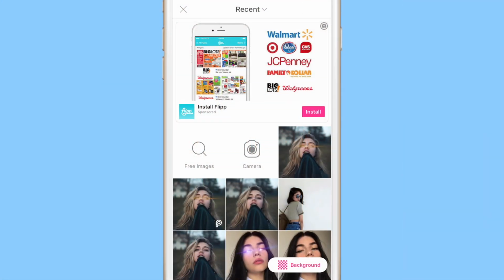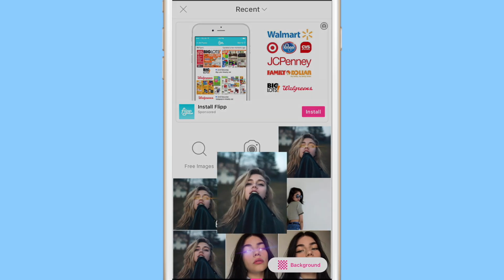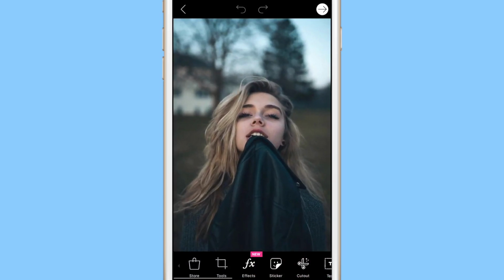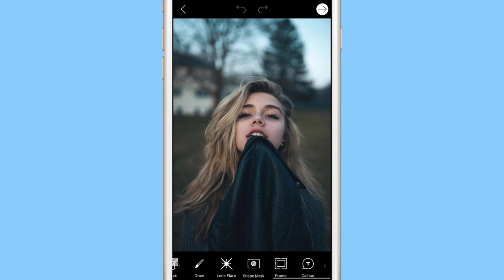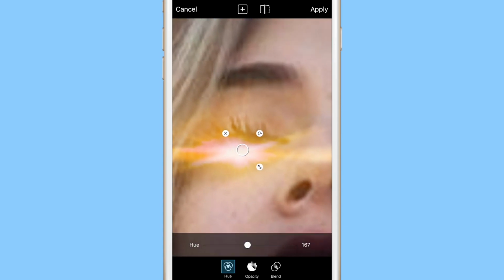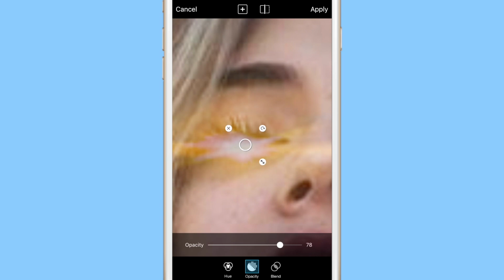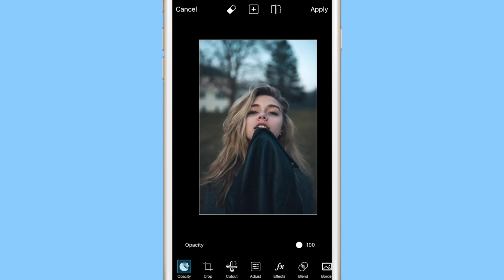Laser Eye Tutorial on PICSART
I share a ton of tips on editing, marketing, and branding. Be sure to get your copy today